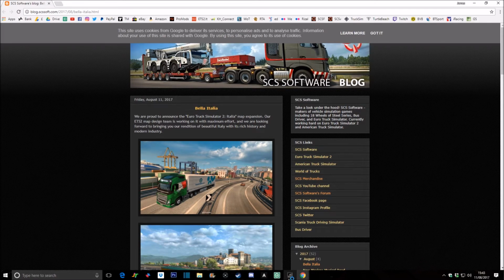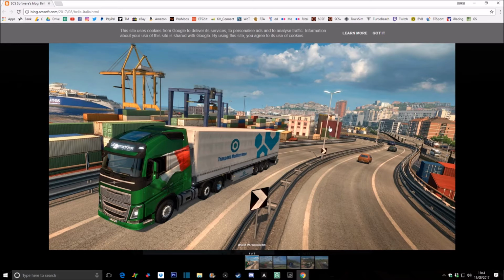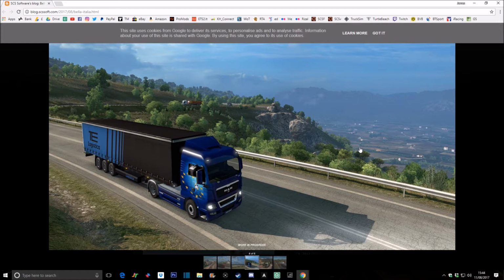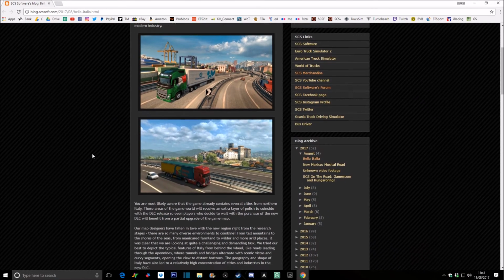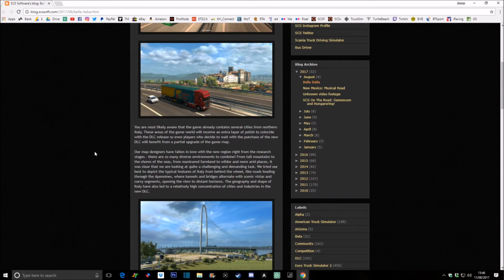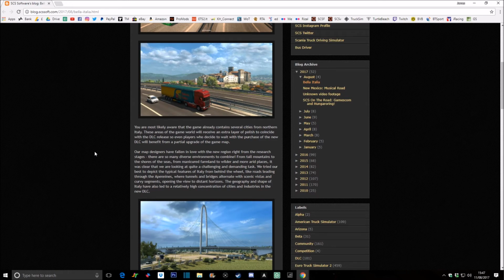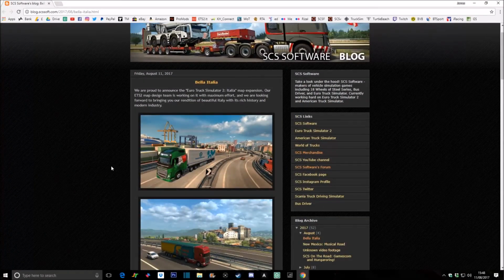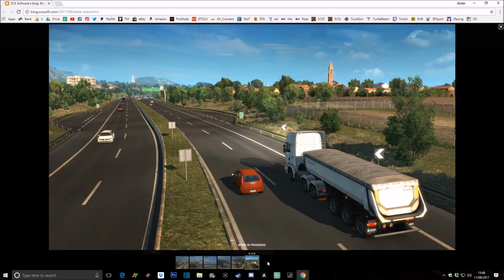Bella Italia | ETS2 Expanding into Italy!!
SCS have announced that they are working on DLC for Italy, called Bella Italia! This is just a video looking at the announcment on the SCS blog, aswell as taking a look at the photo's they added alongside the announcement! - See you all later for VTDD!